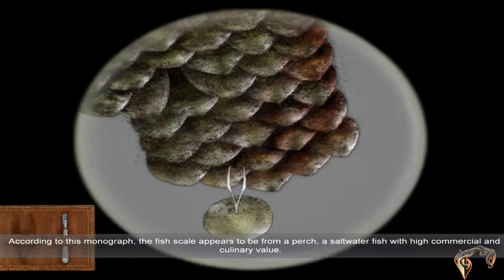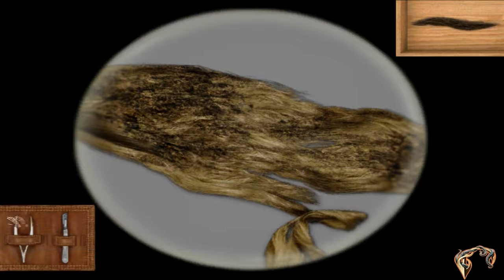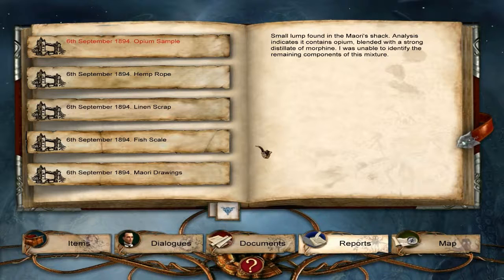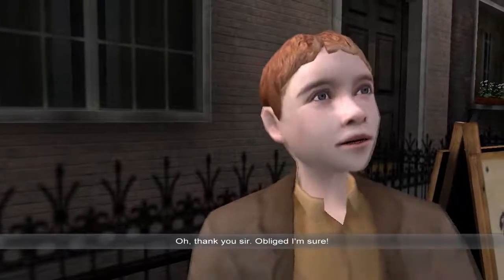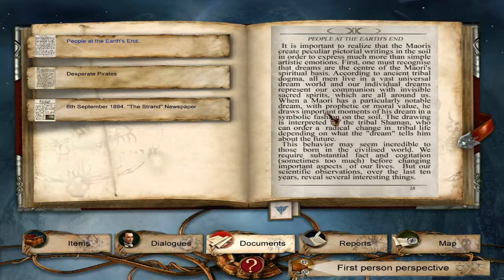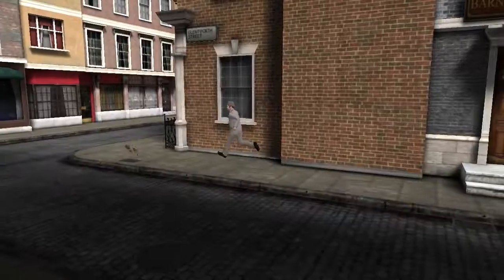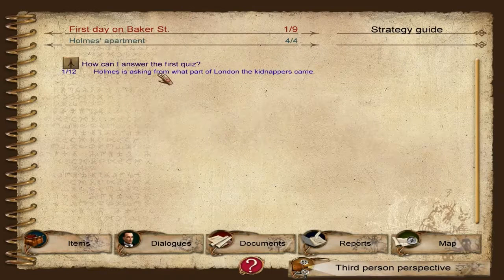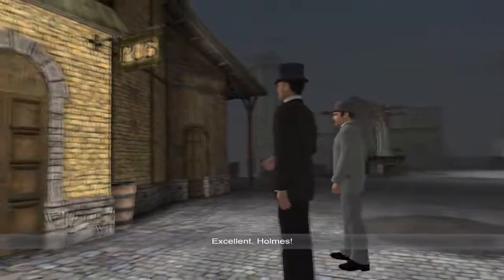[Let's Play] Sherlock Holmes: The Awakened - Episode 3 "Jumping to Conclusions"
He does it.
I pathetically try to follow along.